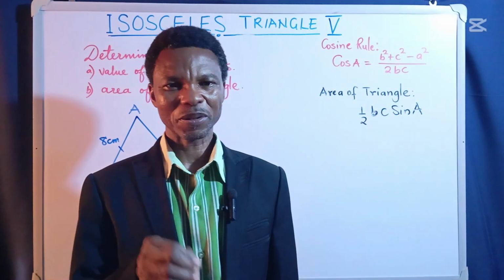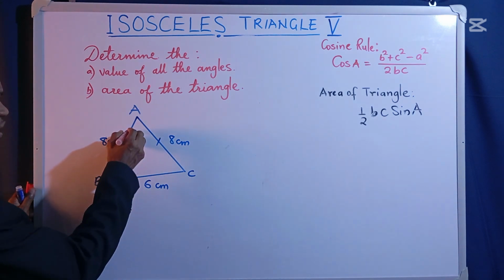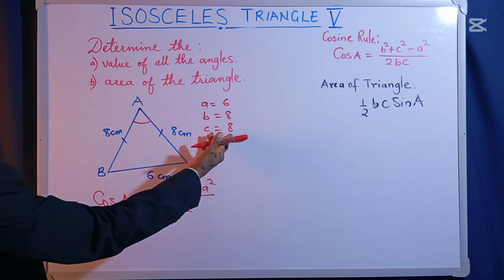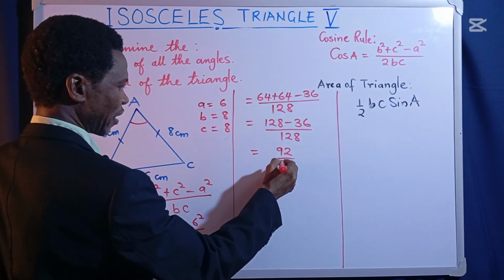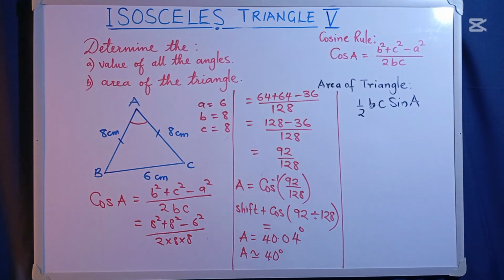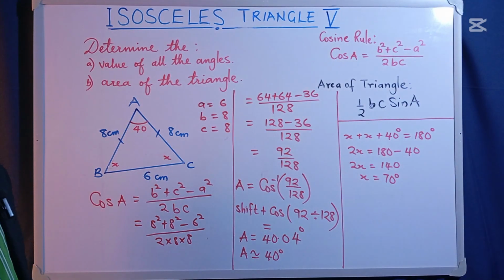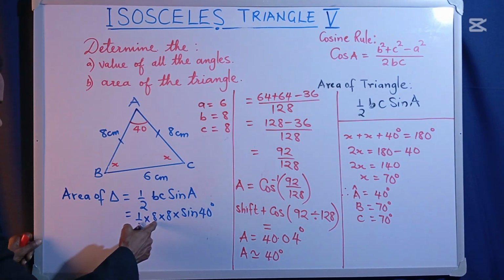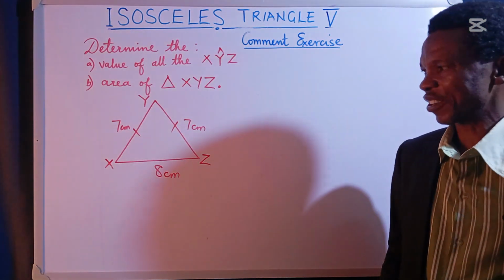SOLVING ISOSCELES TRIANGLE AND COSINE RULE-LESSON 5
Hello again, math adventurers! 👋
Welcome back to our "Exploring Isosceles Triangles" series! In Lesson 5, our very own Orisheje Matthew is back to equip you with even more powerful tools for tackling these fascinating triangles! 🚀📐
Forget just relying on right angles! In this video, we'll take your isosceles triangle solving skills to the next level by introducing the Cosine Rule to find those elusive unknown side lengths, and the Sine Rule to effortlessly calculate the area of the triangle!
Matthew will break down these seemingly complex rules into super easy-to-understand steps, showing you exactly how and when to apply them. No more getting stuck on non-right angled isosceles triangles! We'll guide you through clear examples, making sure you grasp each concept with confidence.
In this video, you'll discover:
• When and how to effectively use the Cosine Rule to find unknown sides in isosceles triangles.
• How to master the Sine Rule to calculate the area of an isosceles triangle, even without knowing the height!
• Step-by-step worked examples that make these rules crystal clear.
• Practical tips to help you apply these rules like a pro.
Ready to expand your geometric horizons? Click play and let Orisheje Matthew make solving isosceles triangles using the Cosine and Sine Rules super easy! You've got this! 💪